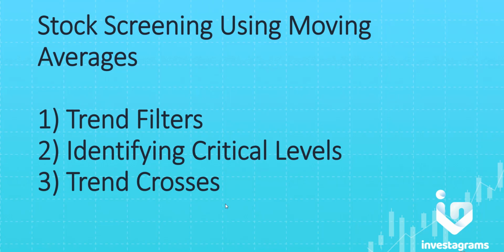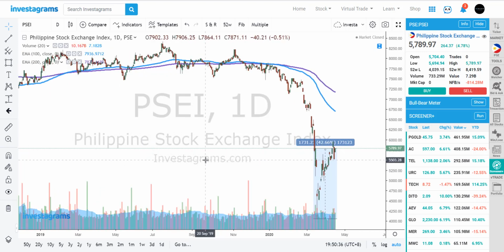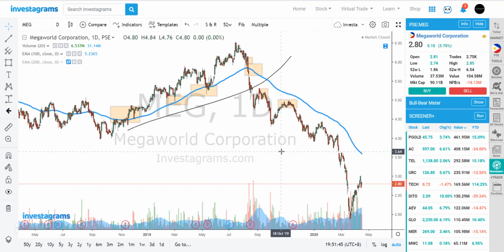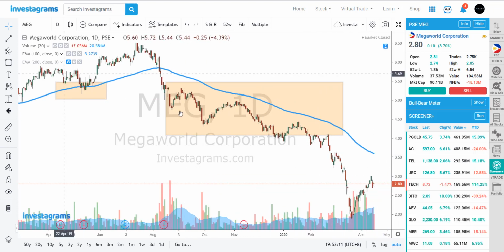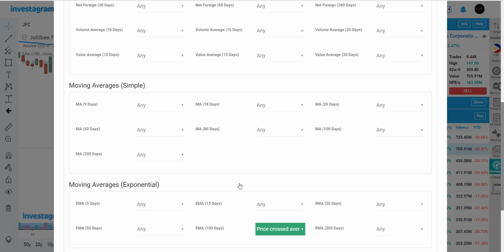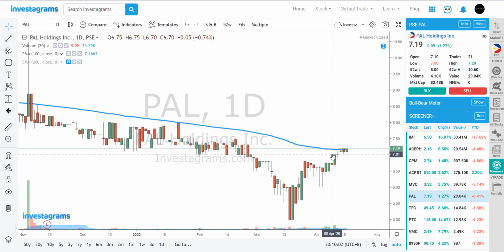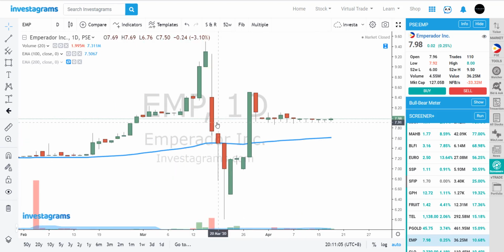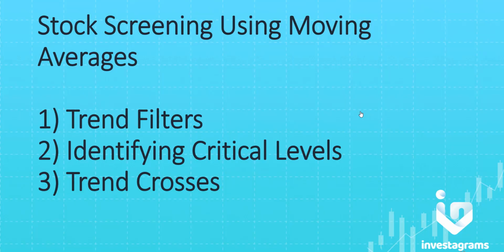Using Moving Average Screeners to Find Stocks in MAJOR Price Levels (Part 2)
This is the 2nd part of our Stock Screening with Moving Averages series. Here we discuss to you, how to instantly identify stocks that are either hovering or approaching critical price levels through the use of long term EMA (Exponential Moving Average) filters.

If you'd like to make your stock selection easier, check out